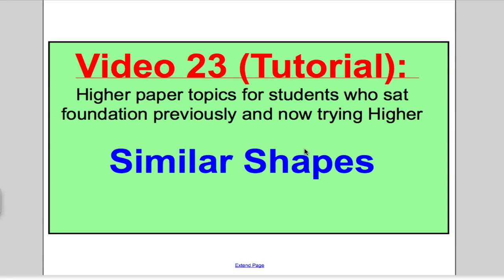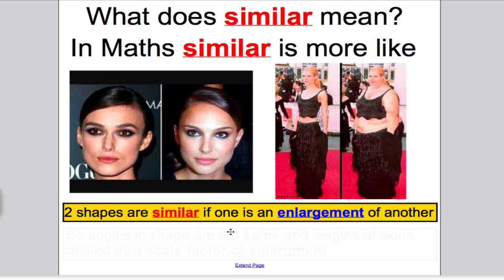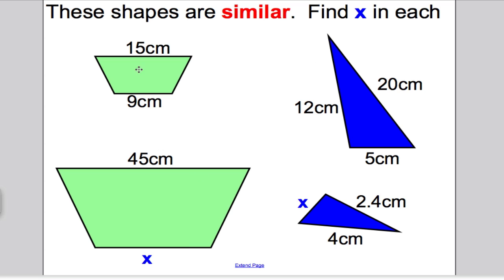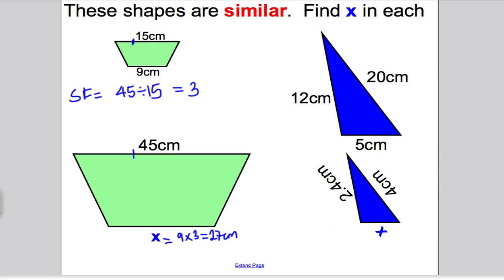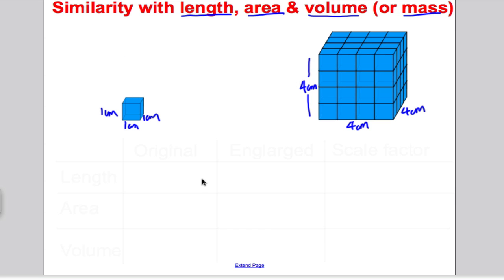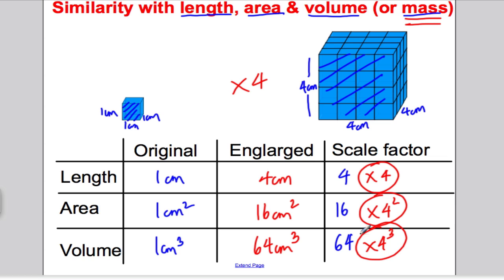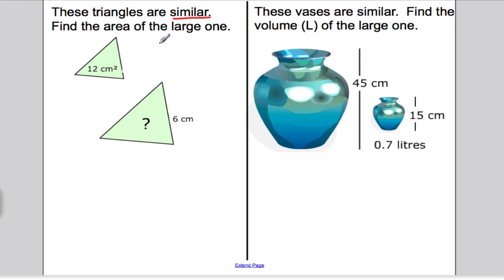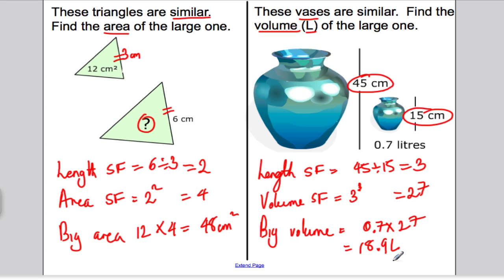Similar shapes 1 (GCSE Higher Maths)- Tutorial 23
This video is a tutorial on Similar shapes.  Please make yourself a revision card while watching this and attempt my examples.  Straight away then move to my video on Similar shapes 2 - Exam Questions 24.  This video is for students attempting the Higher paper AQA Unit 3 Maths GCSE, who have previously sat the foundation paper.  Explanations are aimed at being as simple as possible and so students who previously did the Foundation paper can access.  They would also be useful for students who have always sat the higher paper.